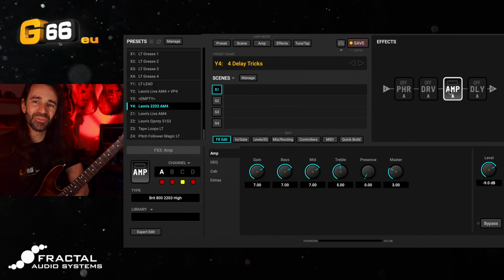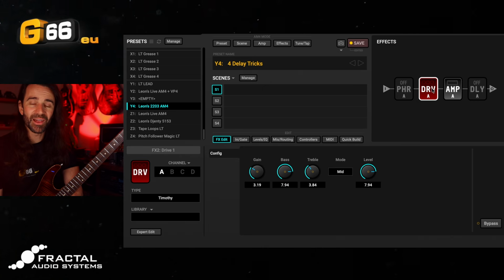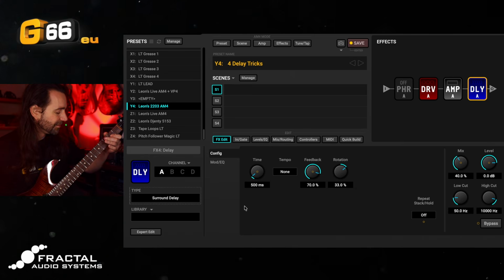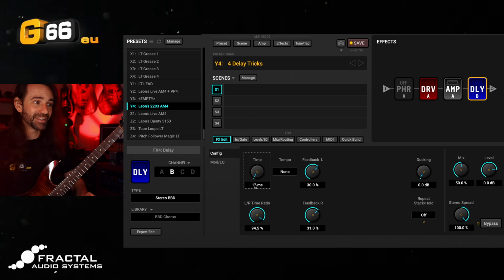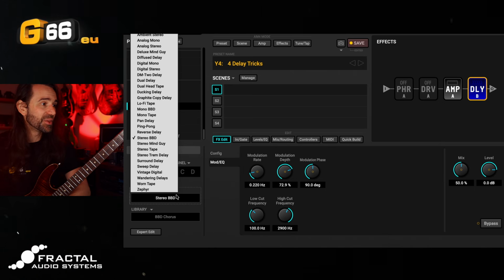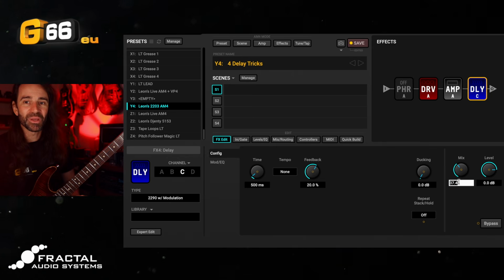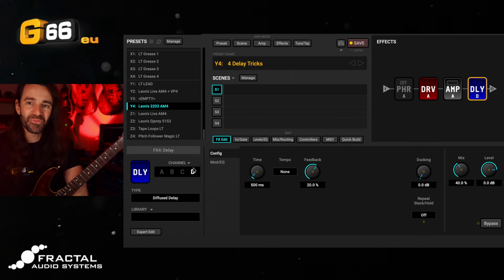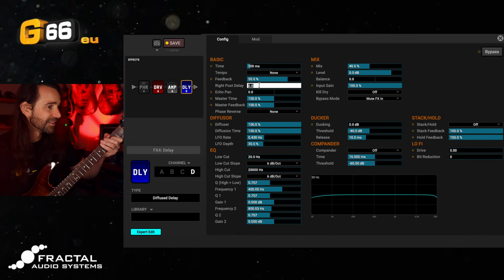AM4 Reverb, Chorus & Doubling from a Single DELAY Block || Tuesday Tone Tip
Make the most of your AM4 delay block to create reverb, chorus & doubling effects...as well as classic delay tones!

00:00 - Delays
04:50 - Chorus
07:00 - Doubler/Enhancer
09:59 - Reverb